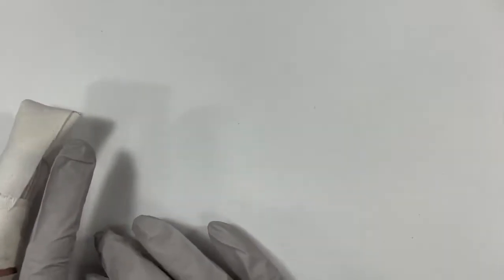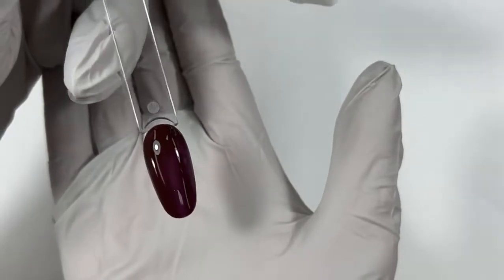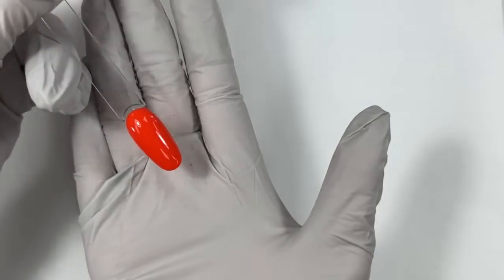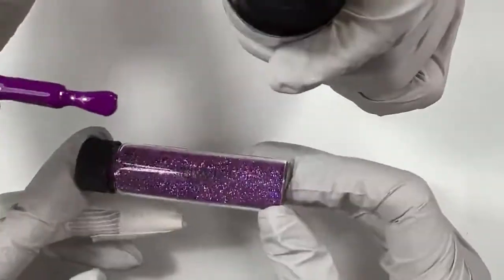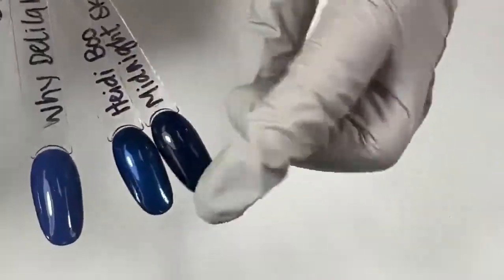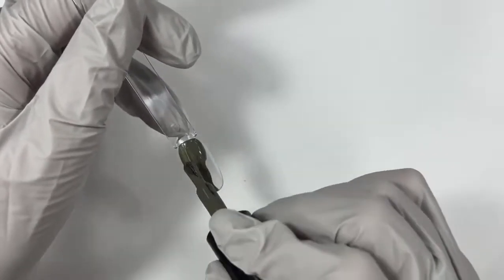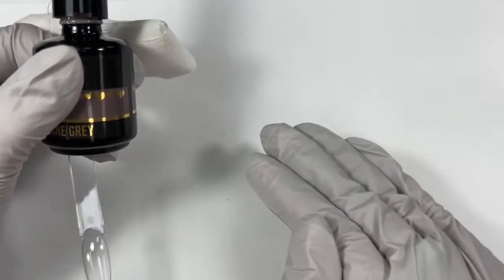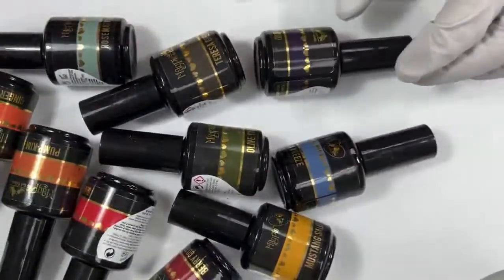Fall gel color swatches from Magpie Beauty USA!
Fall has arrived! Need some inspiration or ideas for fall gel colors?

Featured products:
Claire As Mud
Marla Mouse
Crikey Nora
Nude Jude
Coco Bean
Nut Meg
Pat a Cake
Hazel Nut
Ruby Murray
Gina Gee
Ginger Spice
Brandy Snap
Ginger Rodgers
Pump-Kim
Bloody Mary
Bella Rouge
Berry Good
Ruby Tuesday
Black Cherry
Sherry Trifle
Dizzy Lizzy
Dot To Dot
Dolce Vita
Shrinking Violet
Hunky Dory
Heidi Boo
Why Delilah
Sea Breeze
Tickety Boo
Tinker Taylor
Not On My Nelly
Sue Wah Diddy
Gypsy Lea
Willow Tree
Rosemary and Thyme
Theresa Green
Green With Envy
Olive You More
Jungle Jane
Mustang Sally
Picca Lilly
Lady Jane Grey
Strong Gail
Luna Eclipse
Diamonds In The Sky